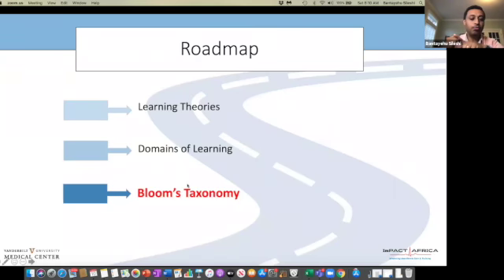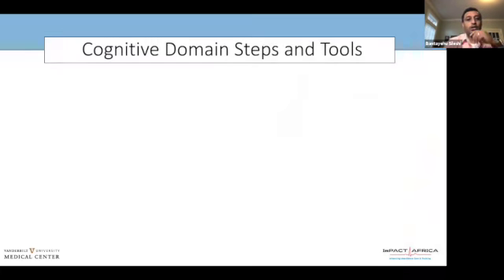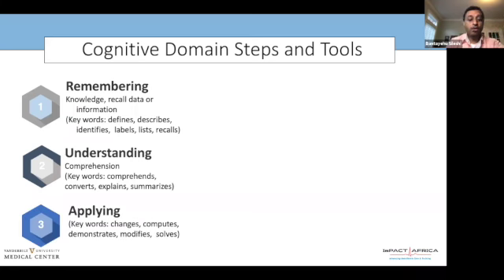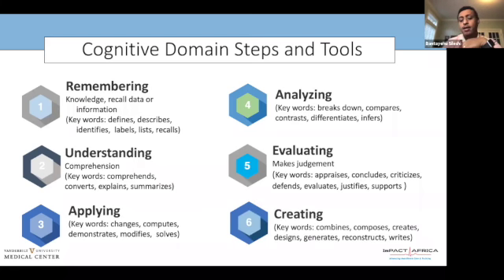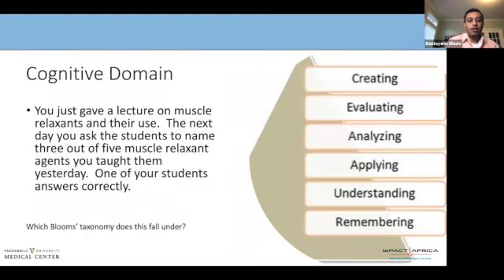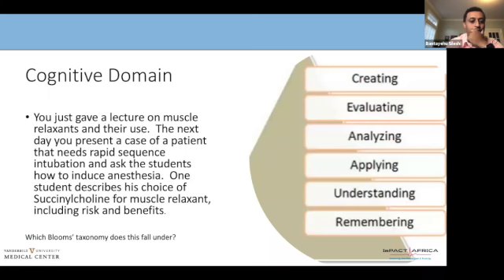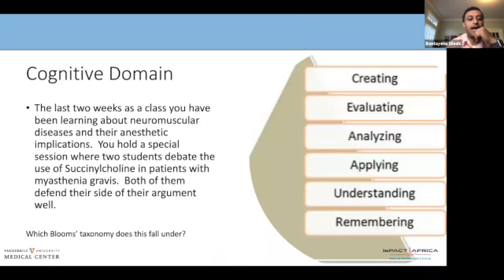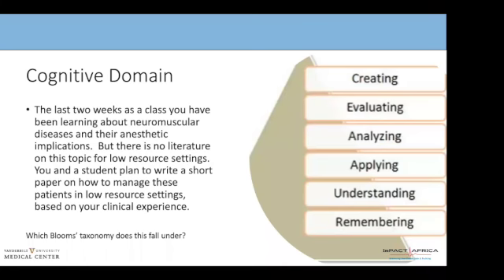Module 2: Intro to Learning Theory Pt. 3 - Bloom's Taxonomy